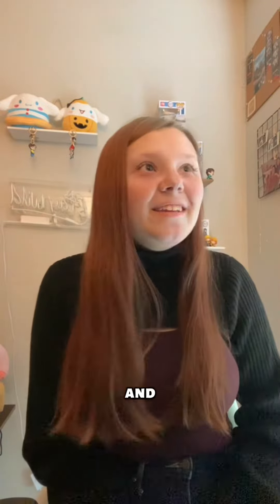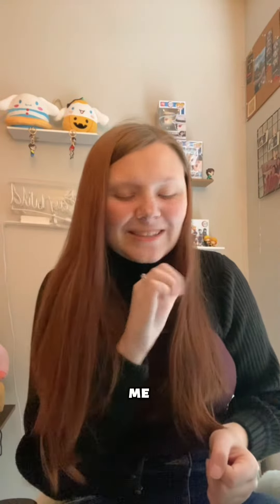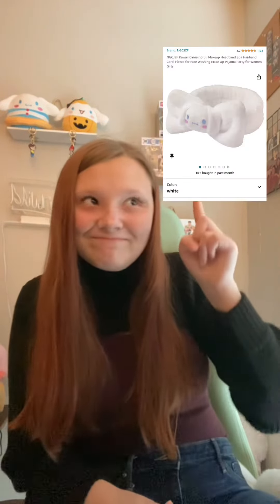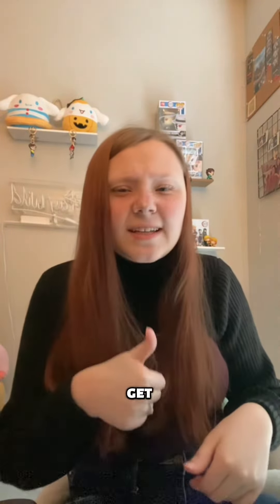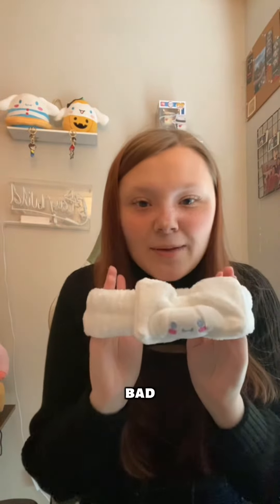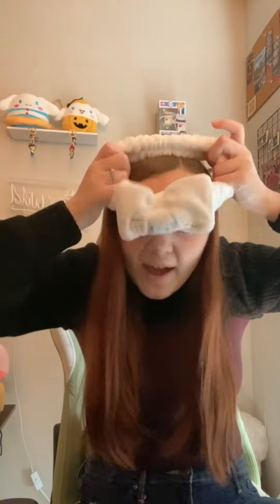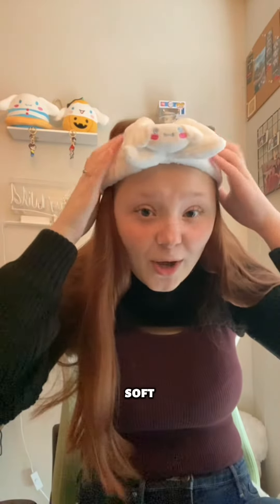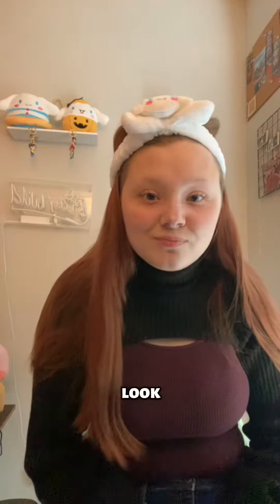FIRST UNBOXING VIDEO!! FIRST YOUTUBE VIDEO!!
My first ever youtube video !! And my first ever unboxing video !! I hope you enjoy !!